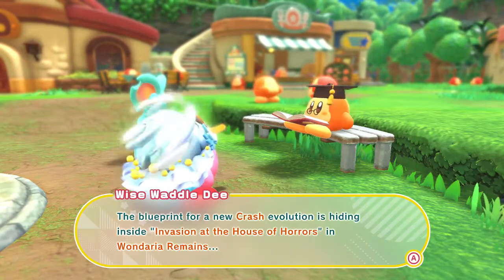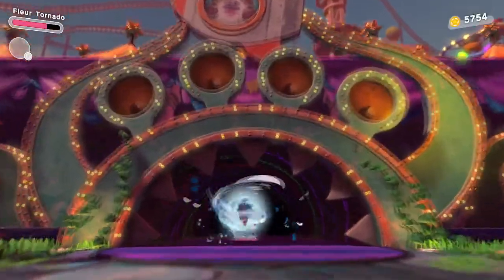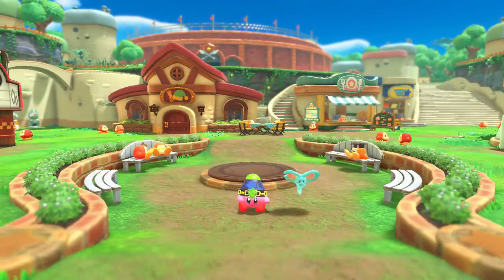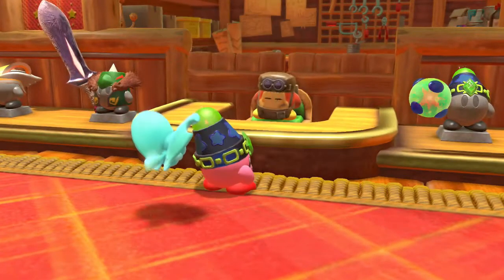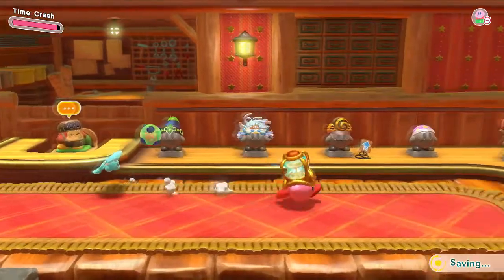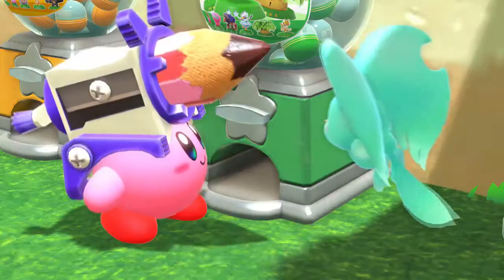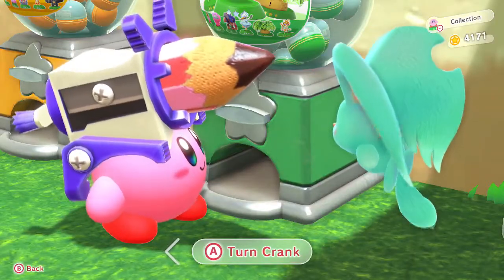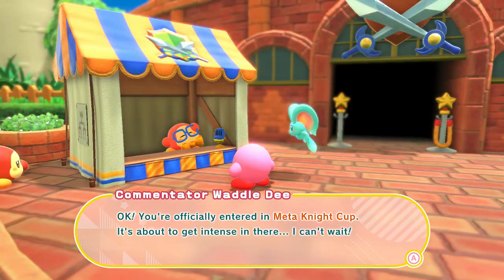Kirby and the Forgotten Land (Blind) - Episode #10: Met A Reena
An attempt of a pun was there, but it sure wasn't quite meta-breaching, much like how Meta Knight's arrival was.